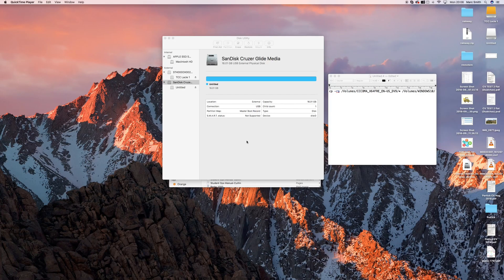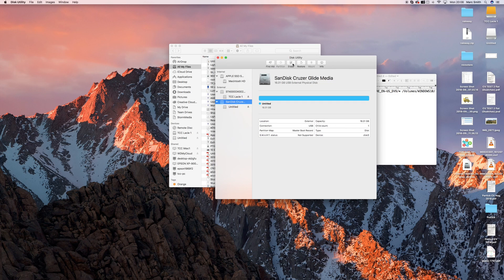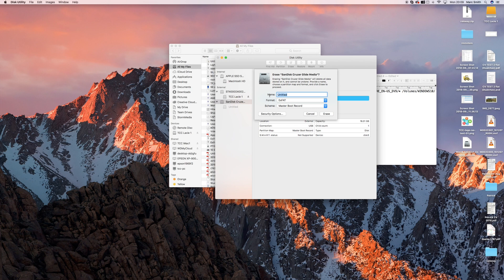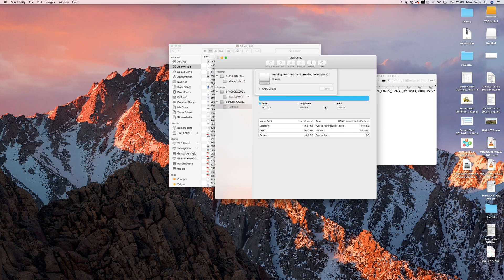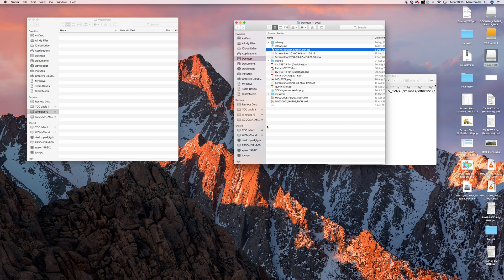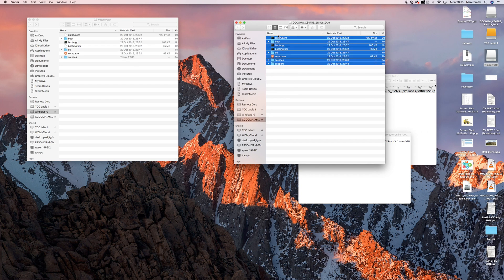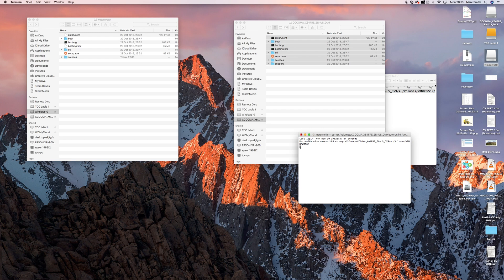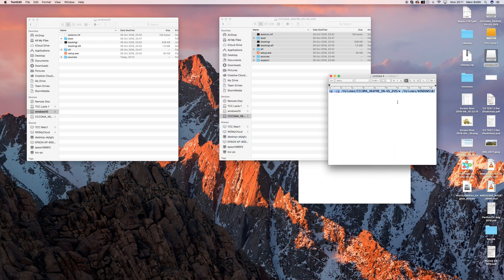Create Bootable USB Flash Drive on Mac OSX for Windows 10 (for clean install on PC)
Do you want to create a copy of Windows10 on a USB on a Mac ready to do a clean install on your PC?

I've just spent my entire weekend Goolging and trying lots of different things to make this work. A lot of information out there which is right if you combine steps from some of them.
To help you all, I've just made a short video that walks you through the exact process.
N.B. You need to have already downloaded the Windows10 ISO from the Microsoft website (good luck with that)

For Terminal

cp -rp /Volumes/CCCOMA_X64FRE_EN-US_DV9/* /Volumes/WINDOWS10/